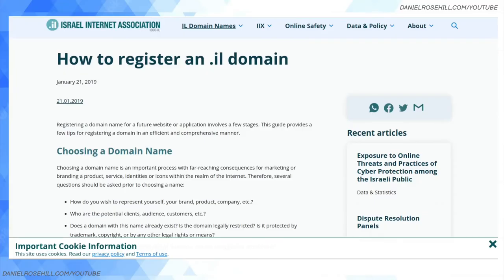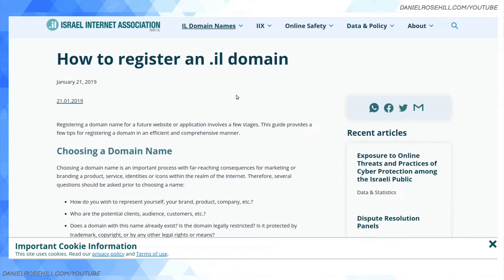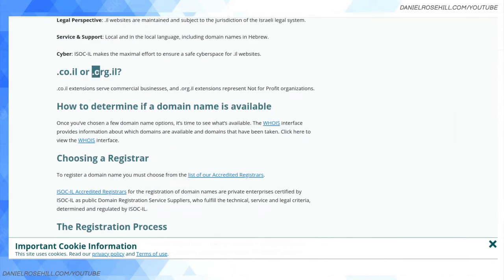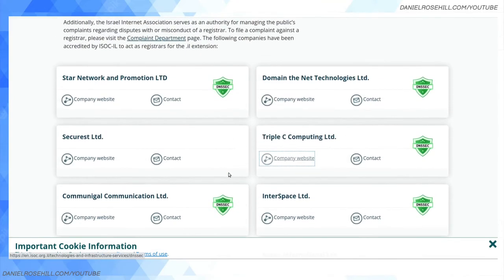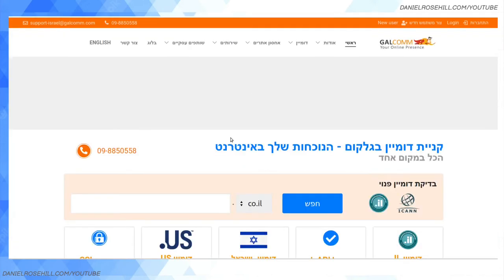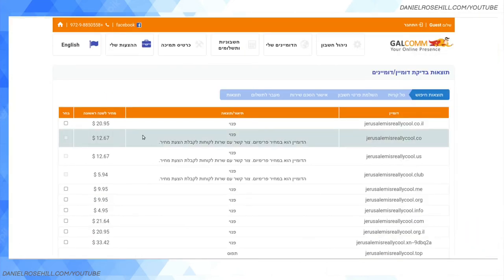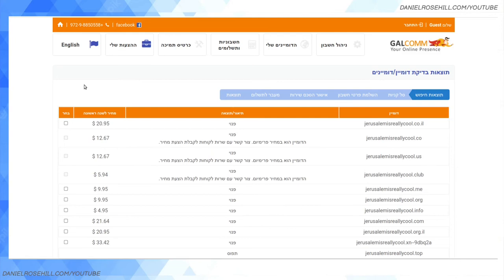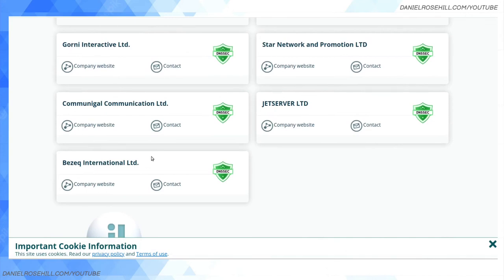How To Register An Israeli Domain Name (.co.il, .org.il)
How to purchase an Israeli domain name and keep one active.

.co.il is the most standard Israeli TLD. .org.il is available for use by registered non-profits.

.gov.il and .muni.il are also in use but reserved for official government bodies and municipalities.